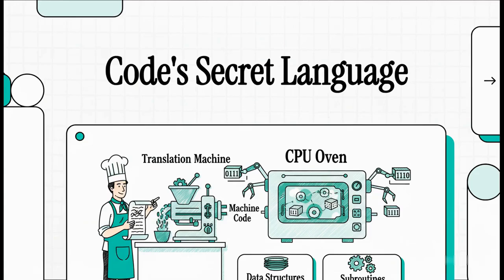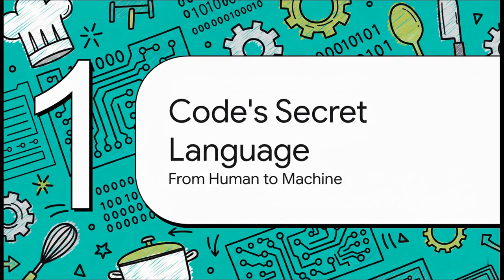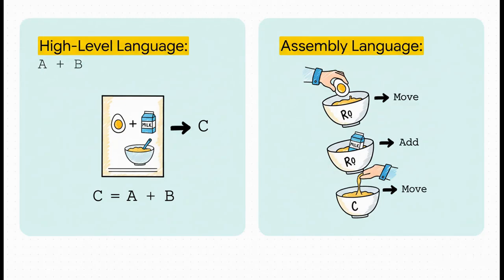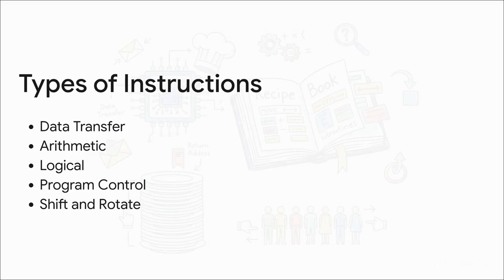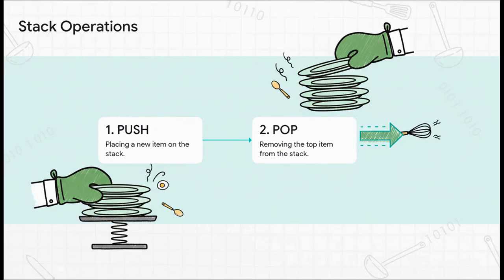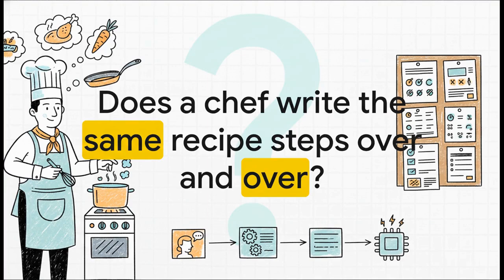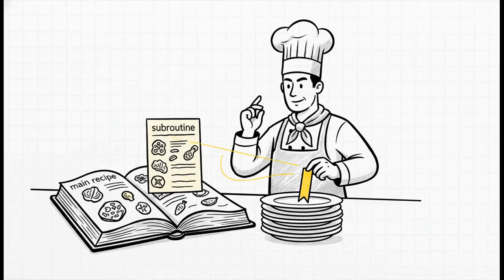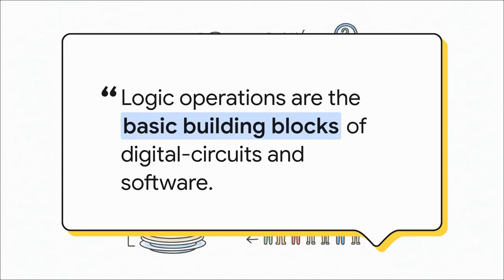Code s Secret Language / Dr. Sayantika Chowdhury, Assistant Professor, Department of ECE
Code s Secret Language